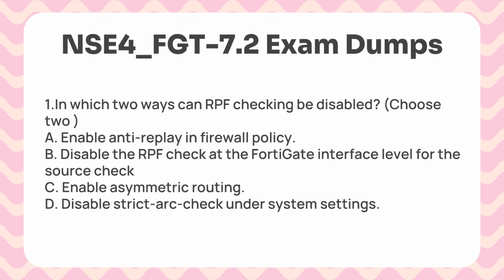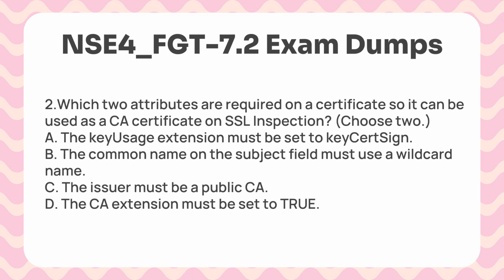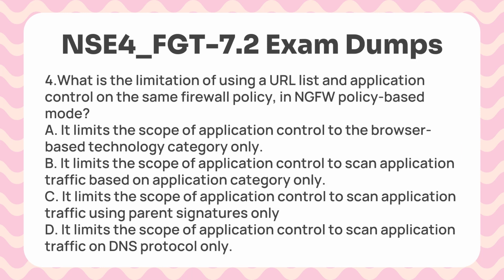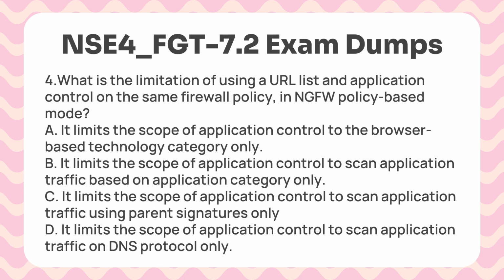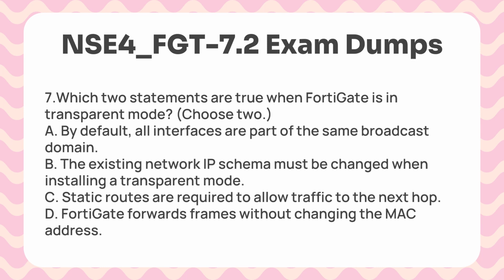2023 Fortinet NSE 4 NSE4_FGT-7.2 Exam Dumps - Dumpsinfo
Fortinet NSE 4 NSE4_FGT-7.2 exam is the new replacement test of NSE4_FGT-7.0, which will be retired at the end of March. The NSE4_FGT-7.2 certification is offered by Fortinet, a leading cybersecurity solutions provider. It is designed for network security professionals who want to demonstrate their expertise in deploying and managing FortiGate Security Appliances. The certification covers topics such as network security concepts, firewall policies, VPNs, and Fortinet Security Fabric.